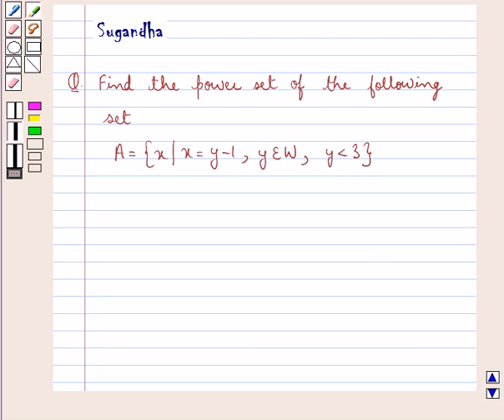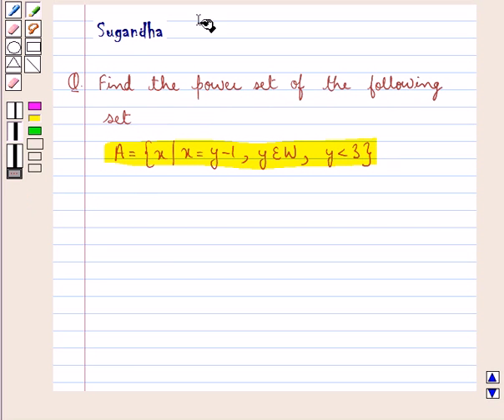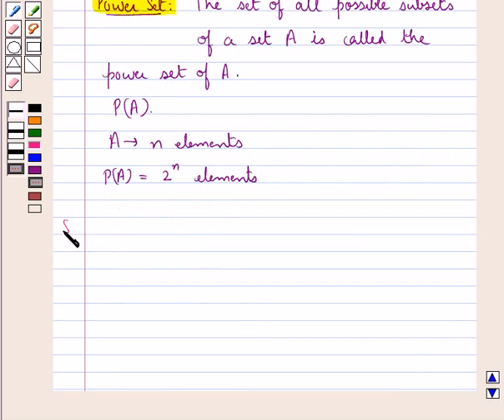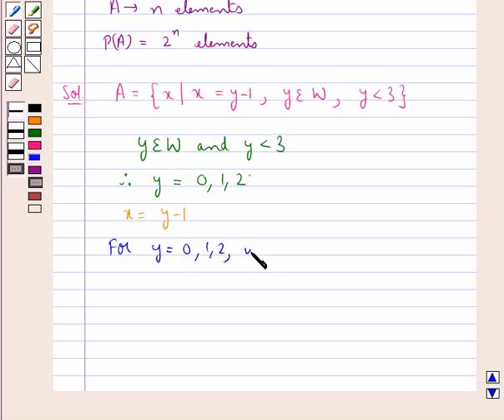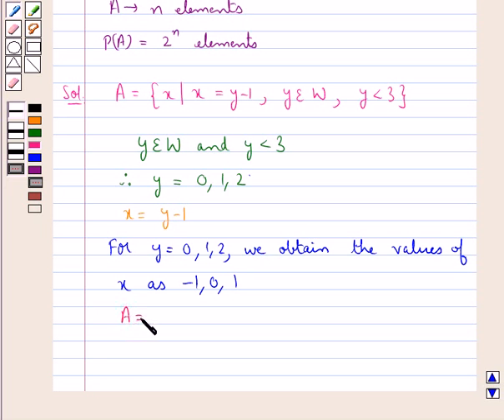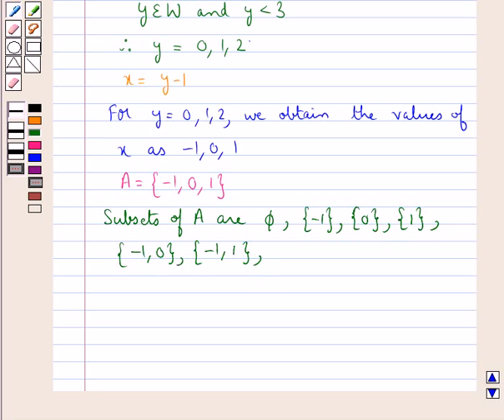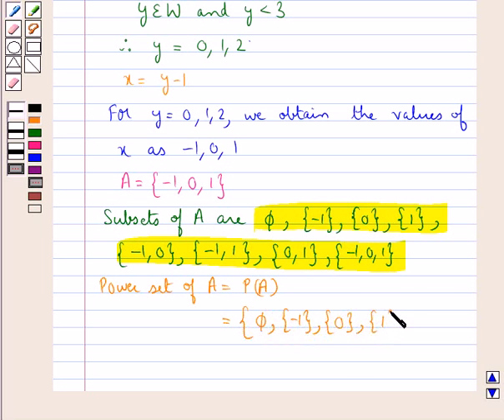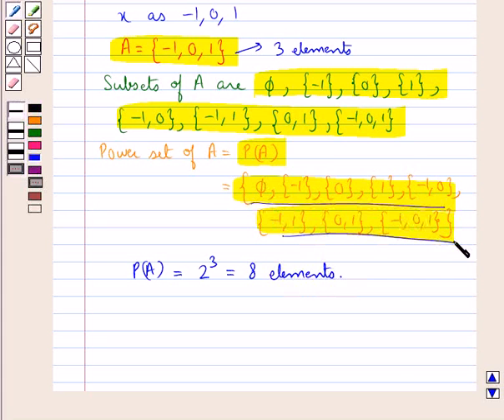Maths VIII ICSE 1 SE7